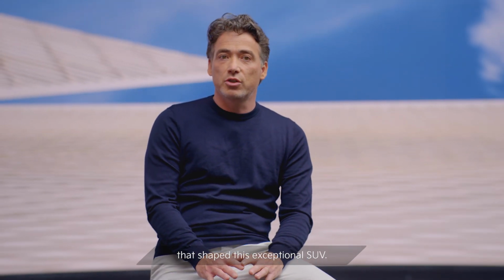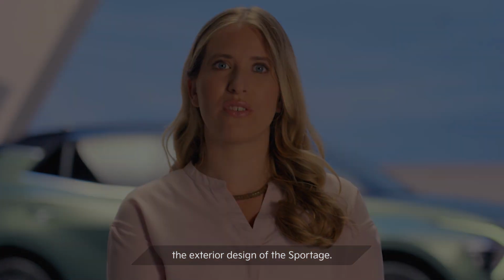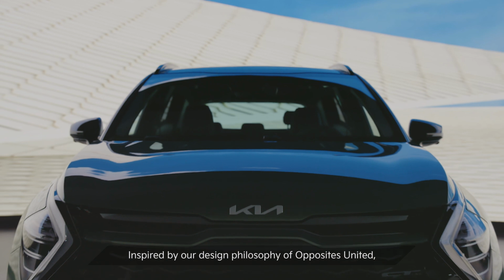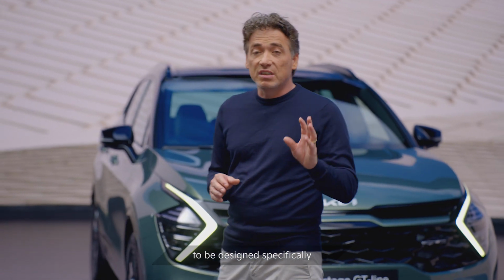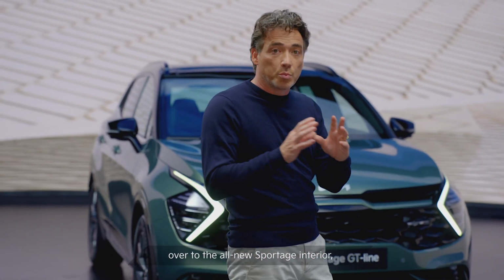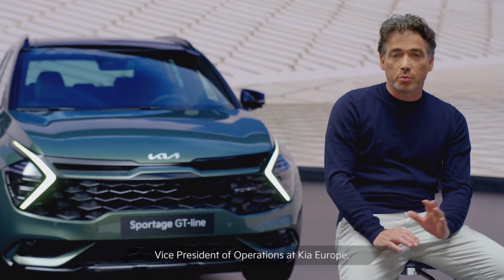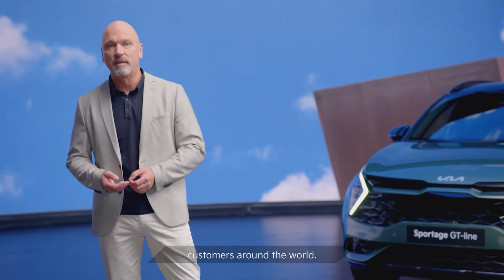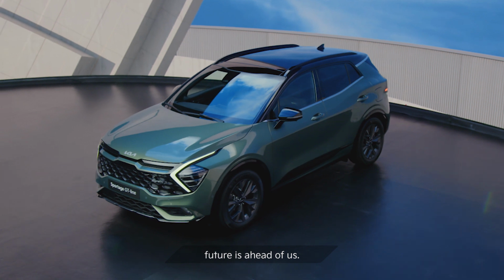Kia Sportage Unveil | European Premiere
The Kia Sportage. Built specifically for our European customers.
Get to know the story behind the car and discover all of its features in our European design unveil video.